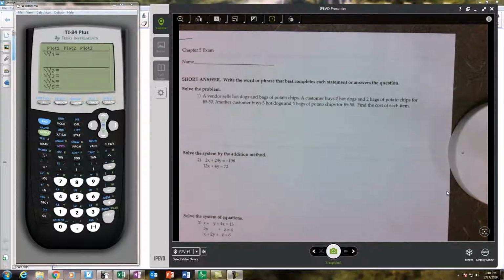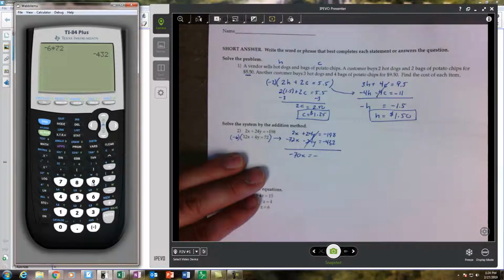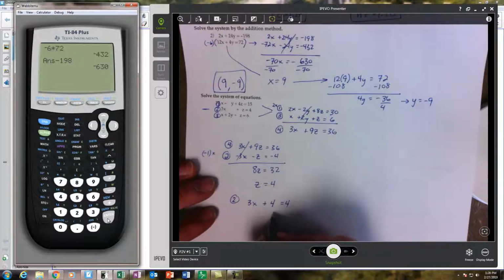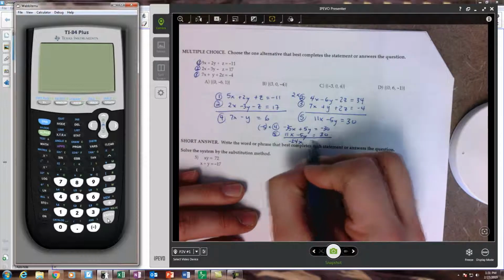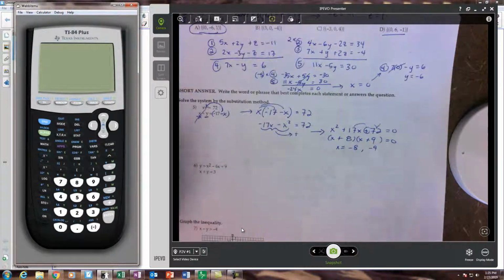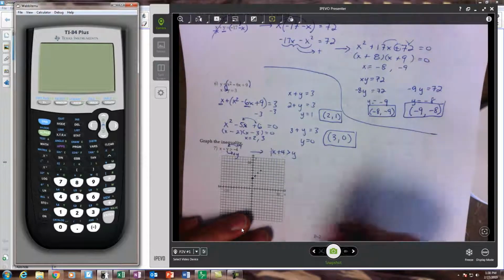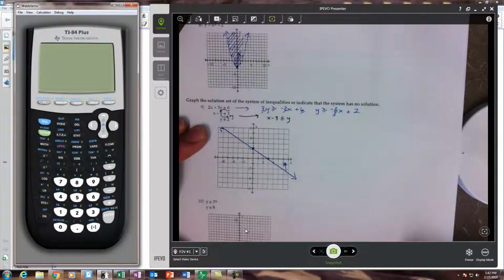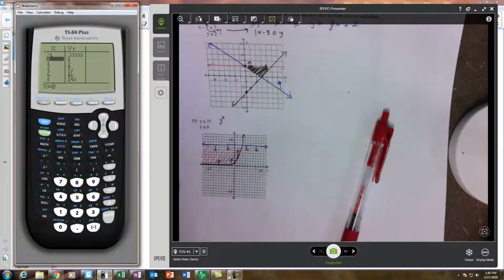CA Ch 5 Review